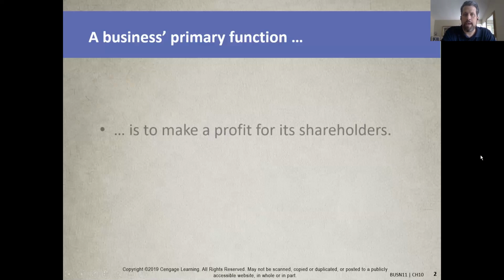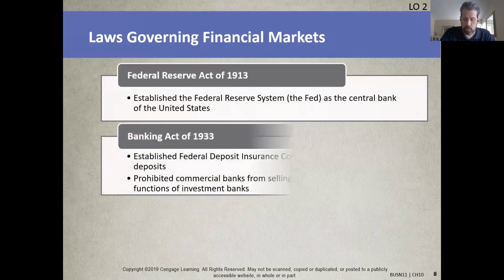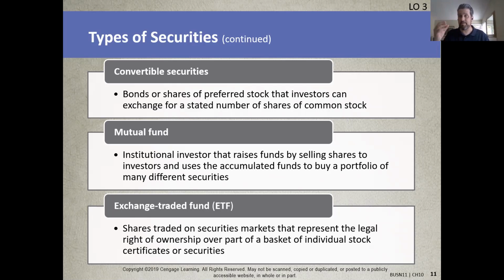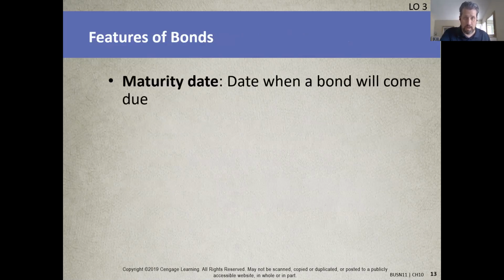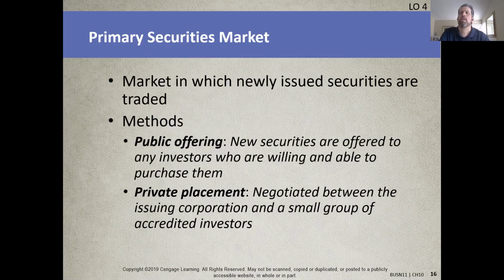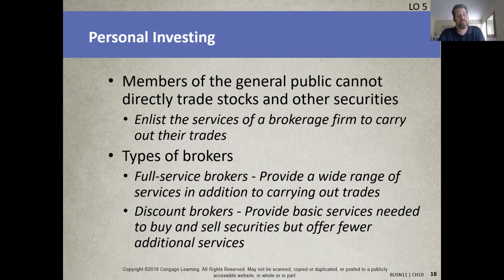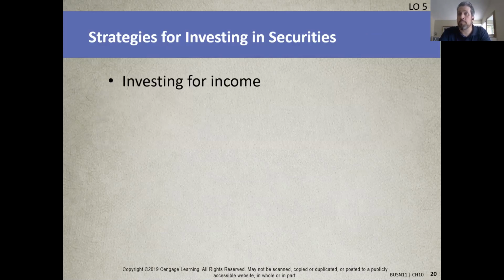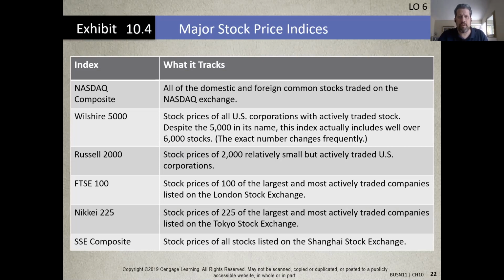BUSE 100 - Chapter 10 Lecture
If it were not for financial markets, some companies might find it difficult to fund their operations. In this chapter, we discuss why that might be the case.